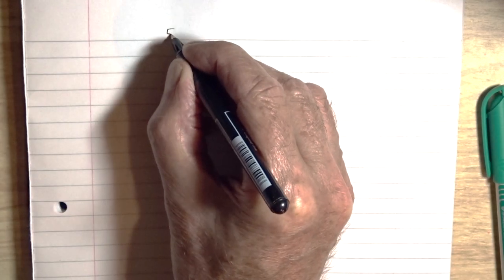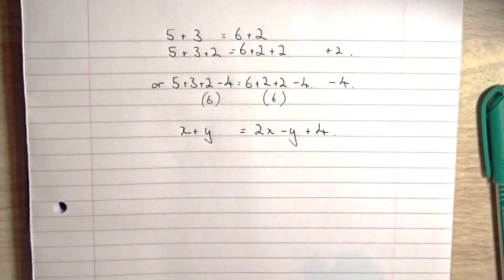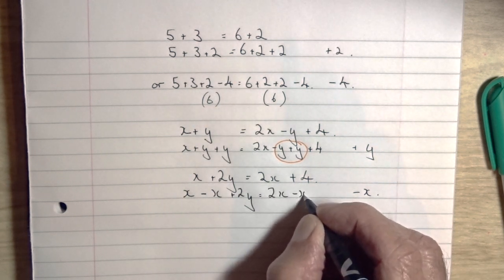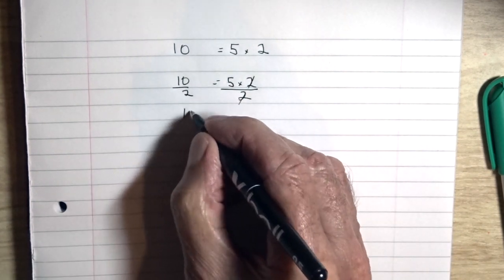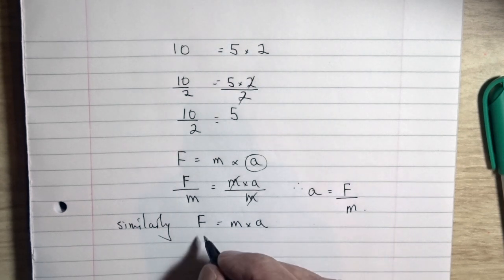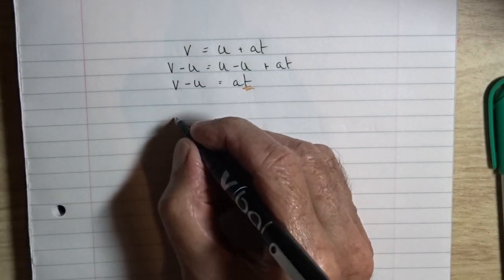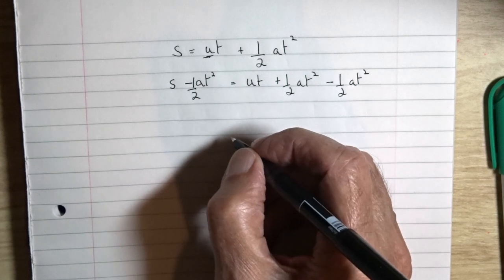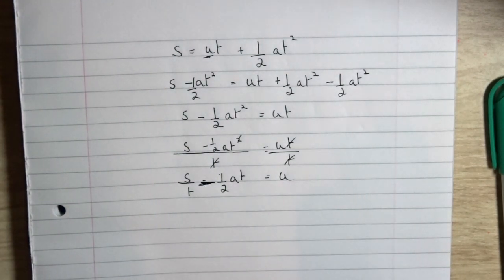Rearranging equations for physics: from fizzics.org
Rearranging equations can be a big problem. Not everyone who studies physics takes maths but there are some easy ways around the problems. This tutorial is a guide to the basics of rearranging the sort of equations you have to deal with in school physics.